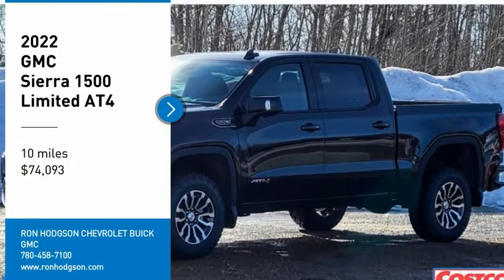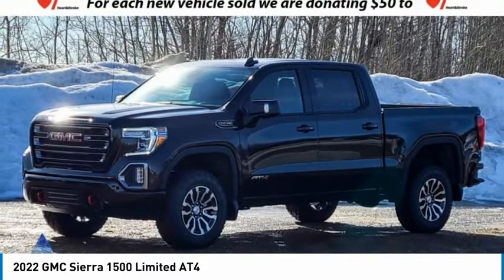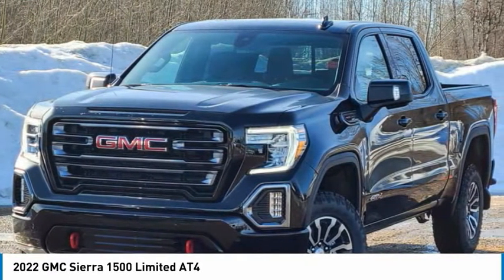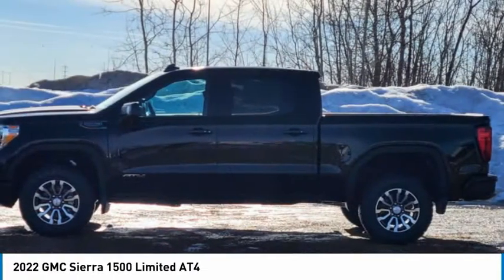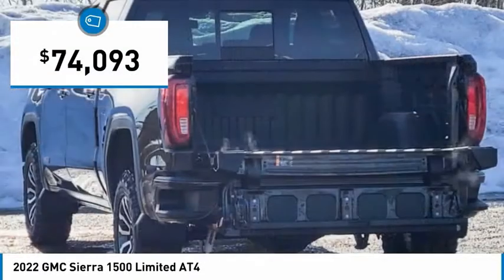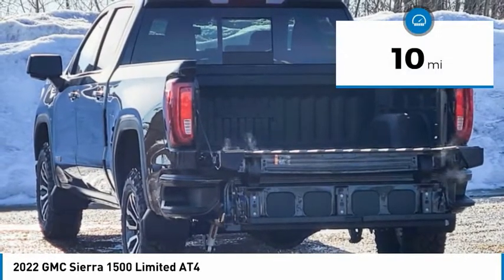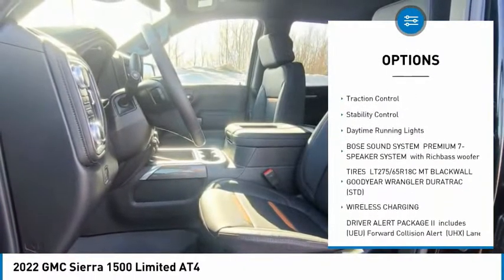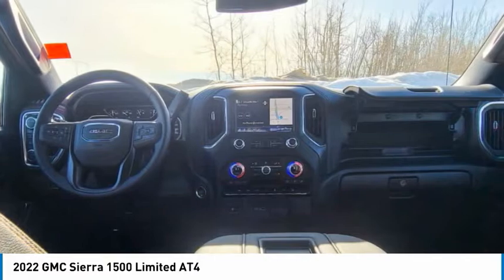2022 GMC Sierra 1500 Limited 2T09978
2022 GMC Sierra 1500 Limited AT4

Bluetooth Connection, Satellite Radio, Smart Device Integration, WiFi Hotspot, Heated Steering Wheel, Power Outlet, Keyless Start, Tire Pressure Monitor, Back-Up Camera, Back-Up Camera, Remote Engine Start, Seat Memory, Keyless Entry, Multi-Zone A/C, Heated Front Seat(s), Cooled Front Seat(s)There's more than one tool that's right for every job, so you can choose the right combination of power and efficiency for your needs with the GMC Sierra 1500.+Ron Hodgson Chevrolet Buick GMC in St Albert, Alberta is one of the last remaining family-owned and operated GM dealerships. Proudly serving and servicing Edmonton and the surrounding area for over 40 years. While shopping or servicing a vehicle you have high expectations and with our well-acknowledged staff, you will have those expectations met and exceeded, every time. All while offering you a pressure-free environment to create the most relaxing and effortless experience.